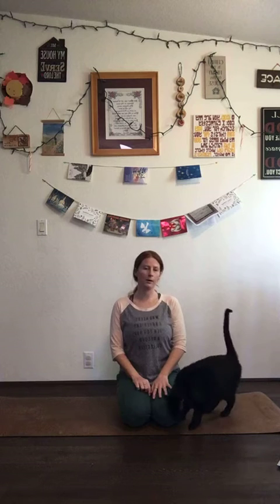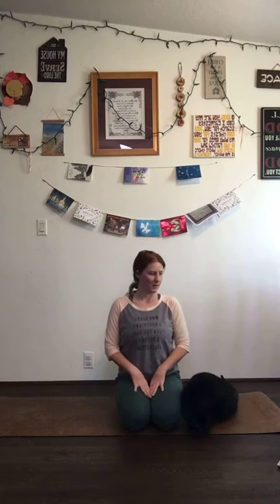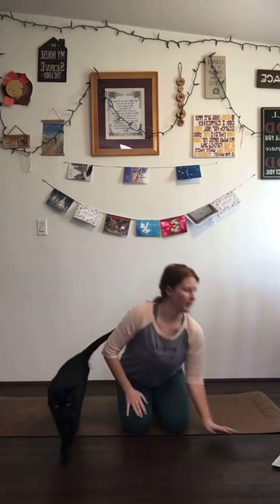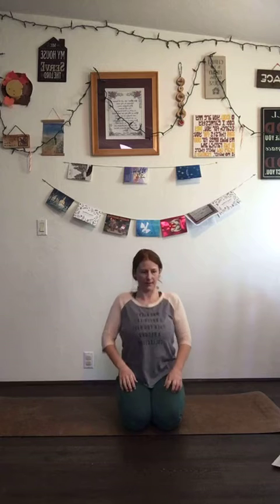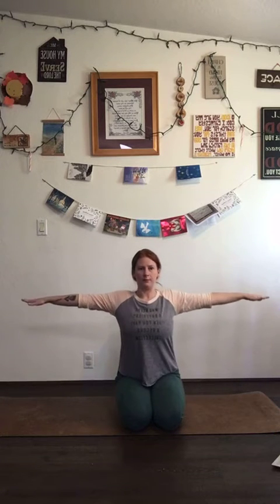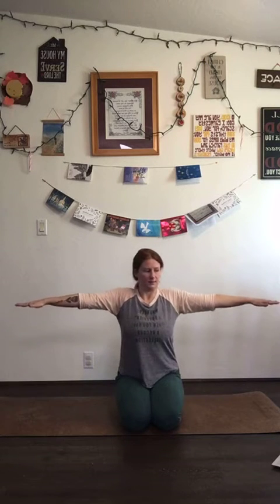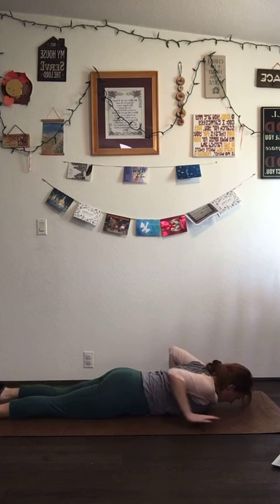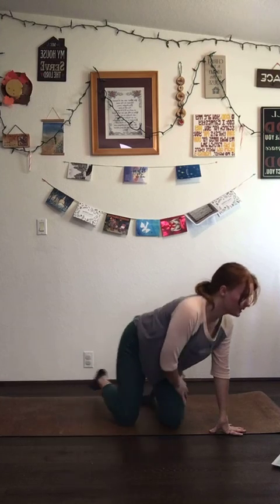10-Minute Shoulder Strengthening Sequence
Inverted Tip Tuesday: Shoulders

Tune in to this short 10-minute sequence to strengthen and stretch your shoulders.